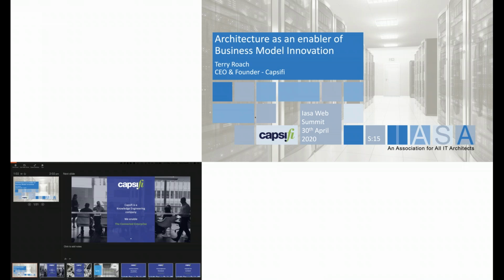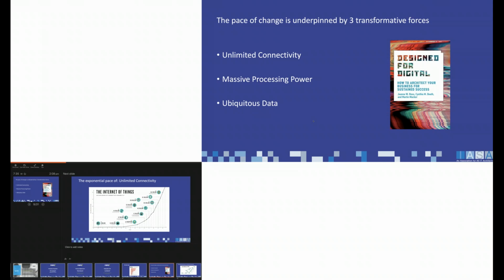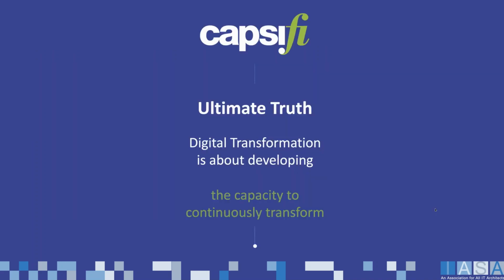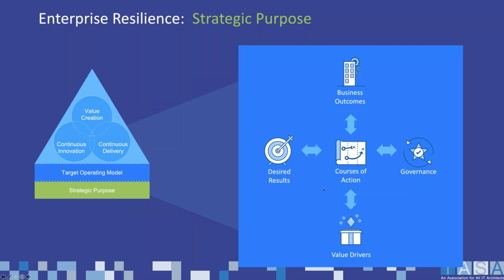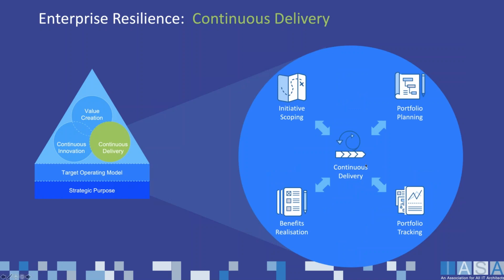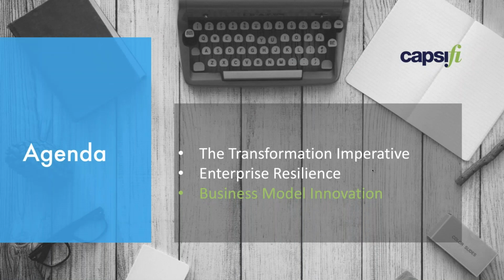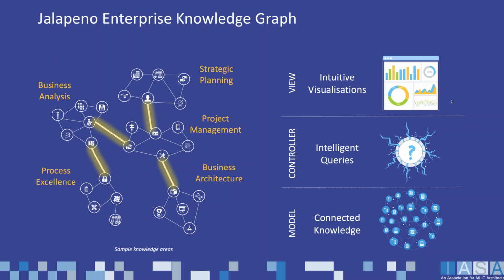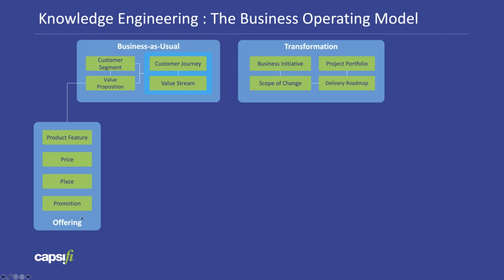MEMBER ONLY: S10 Dilnutt - Can EA be Based on Business Strategy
We commonly accept that Enterprise Architecture is informed by business strategy.  This assumption is deeply embedded in our mainstream methodologies, so why do so many architectural projects go wrong at great operational and financial cost?
Our research found that contrary to claims on the critical importance of the business strategy for EA, this claim cannot be substantiated which raises questions on the actual significance and value of business strategy as an input for EA initiatives.
We found that there are four fundamental preconditions that must be assessed before commencing any architectural development:
1. Is there a well-articulated and agreed Business Strategy?
2. Does this Business Strategy provide clear direction?
3. Is the Business Strategy robust and have the flexibility to respond to rapid change?
4. Business strategy creates legacy ICT